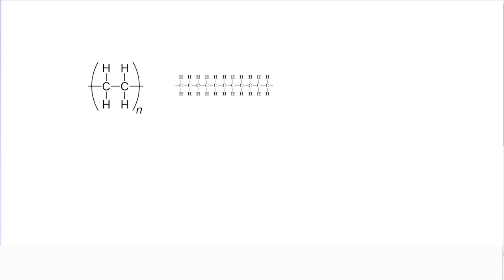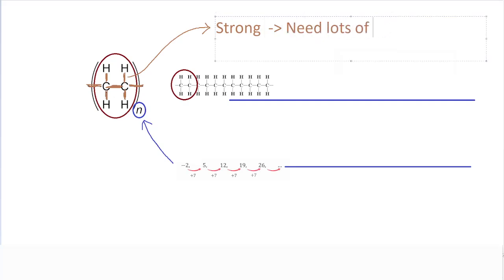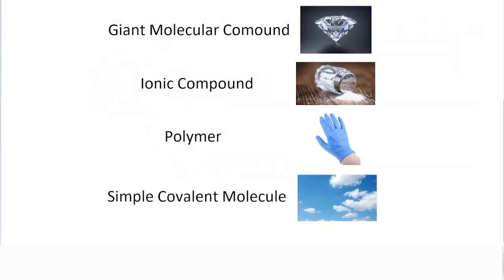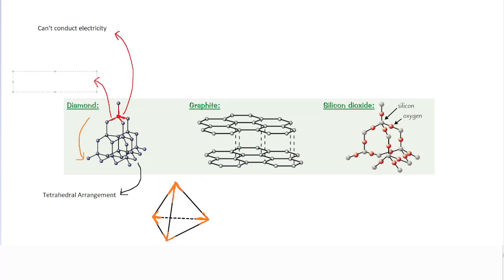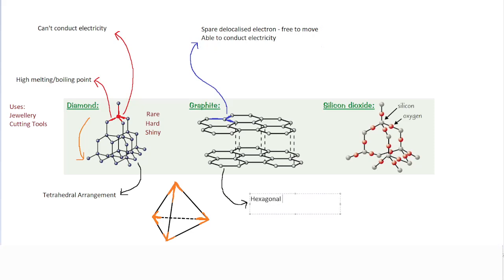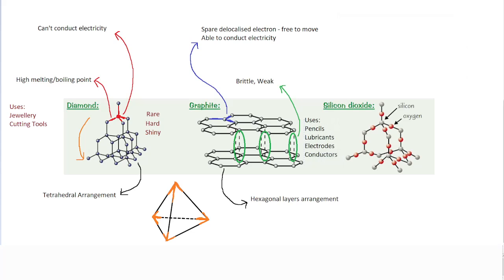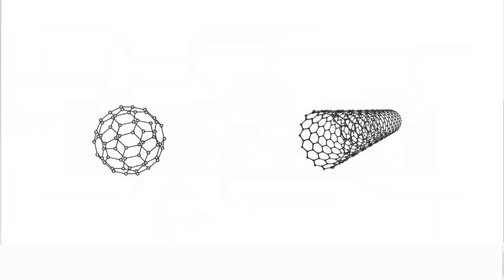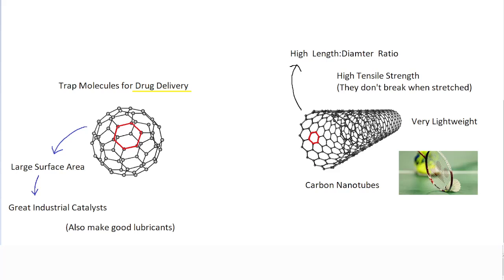Polymers & Giant Covalent Structures - GCSE Chemistry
The start of a series where myself (A former top student) teaches difficult topics in GCSE Chemistry
I'll share my personal tips and tricks for perfect exam technique on the hardest and most challenging questions and make them look very easy.
In the next video, we will do questions related to the video topic.